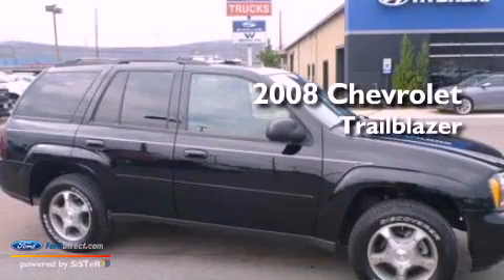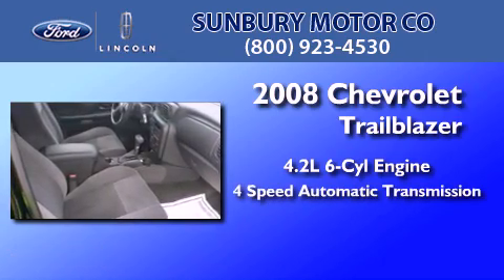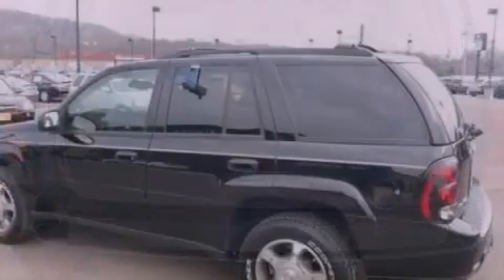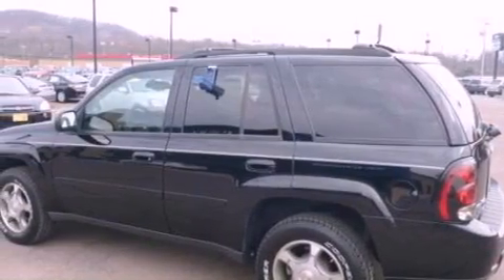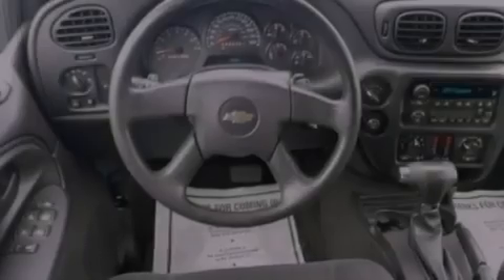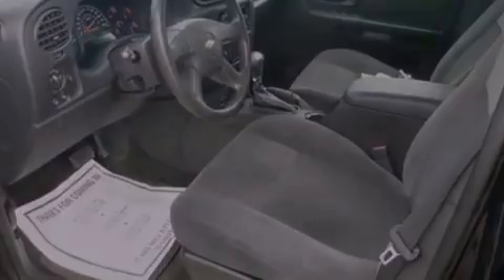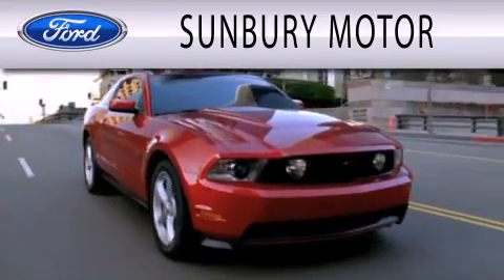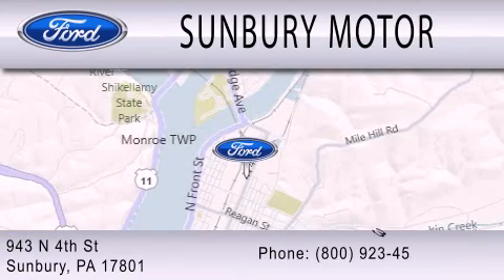2008 Chevrolet Trailblazer Sunbury PA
Year : 2008
 Make : Chevrolet
 Model : Trailblazer
 Engine : 4.2L I6 24V MPFI DOHC
 Trans . : 4-SPEED AUTOMATIC
 Exterior : BLACK
 Miles : 50,675

 Stock : N761C